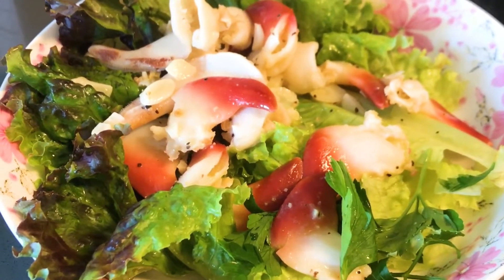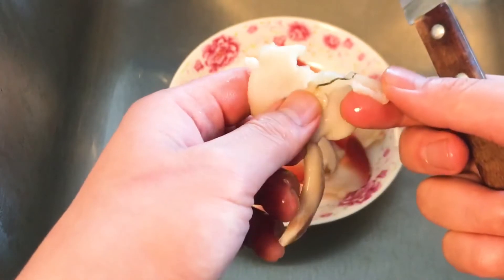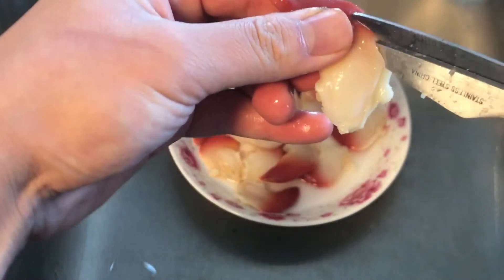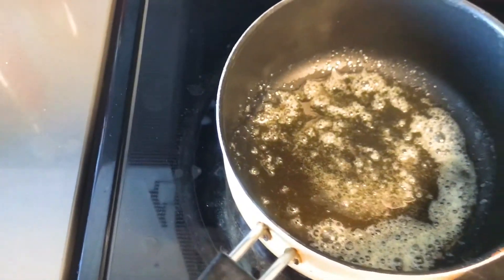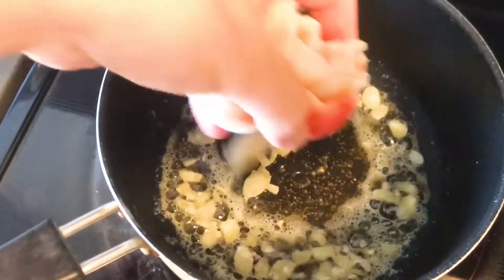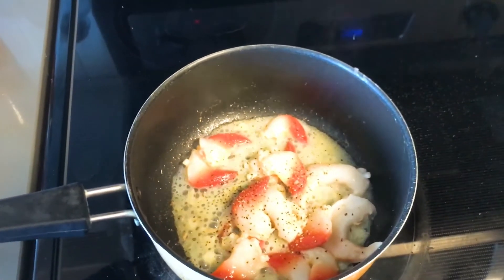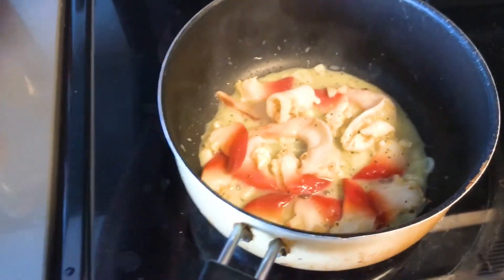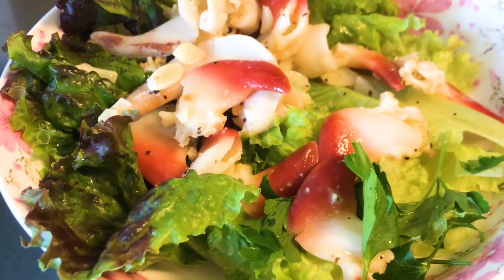Surf and Cockle Clams - Clean and Cook! Simple yet DELICIOUS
Another simple recipe to enjoy! I show you how to clean the clams to get rid of any guts and grit, then we get right to a simple saute and serve over a bed of salad!

I love using @clearwaterseafood products because they consistently have great frozen products. Not paid by any endorsement, I just enjoy their flash frozen seafood.